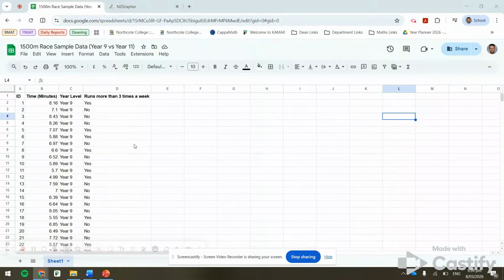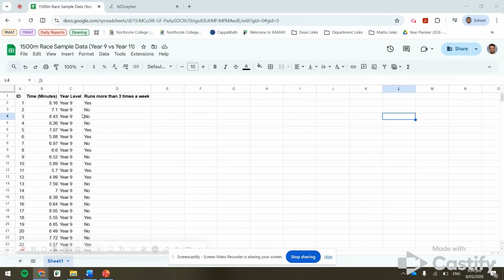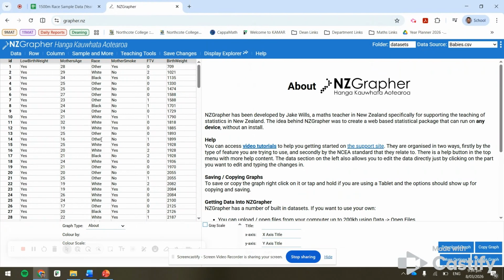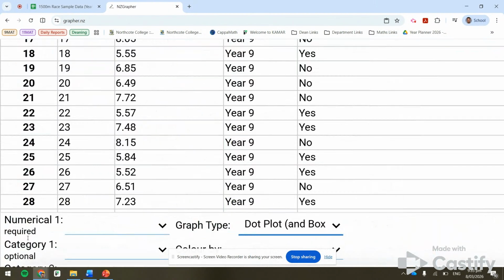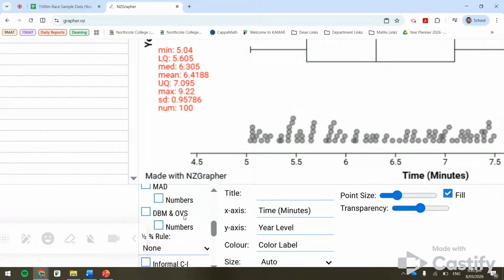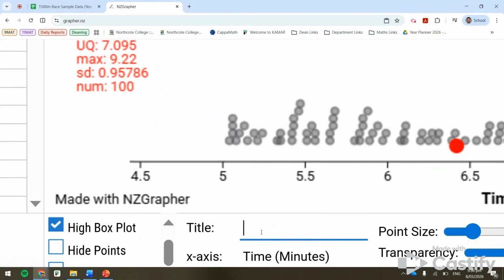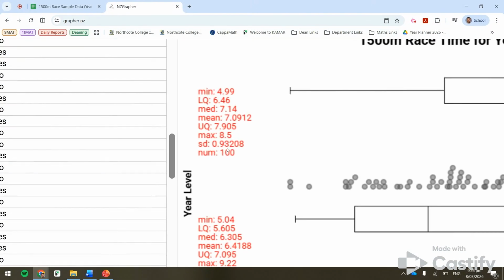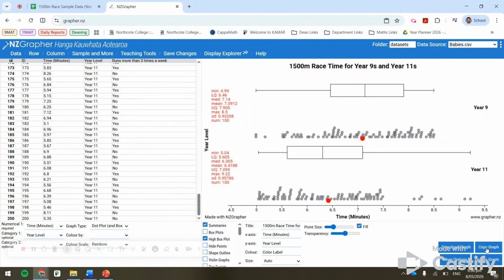Importing Data into NZGrapher - 1.1 Statistical Investigation